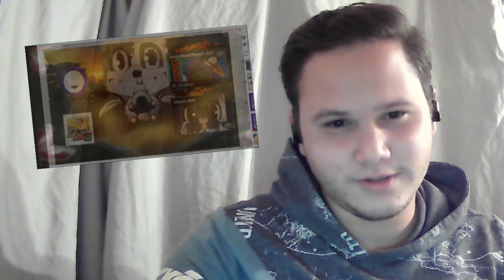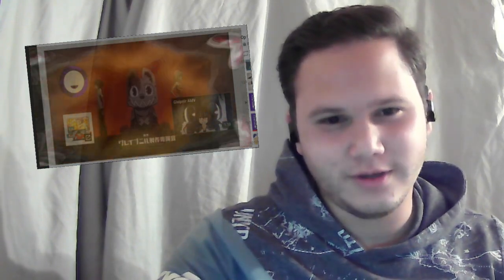WORLD WAR FURRY - GLEIPNIR OPENING (REACTION)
FURRY ARMAGEDDON: The Anime